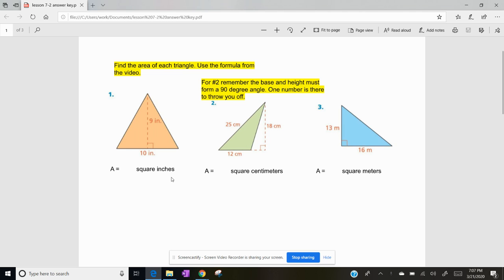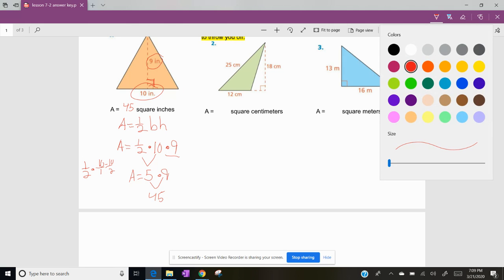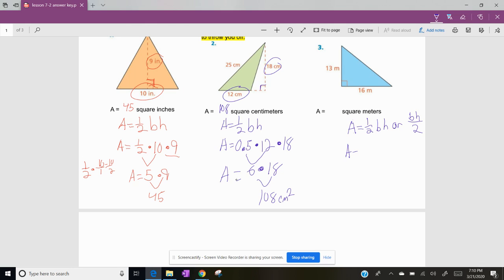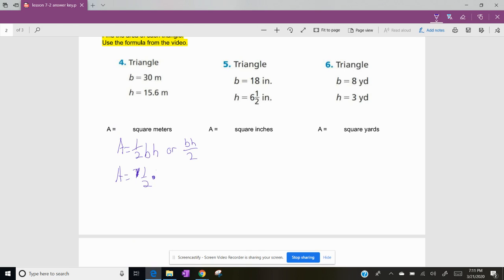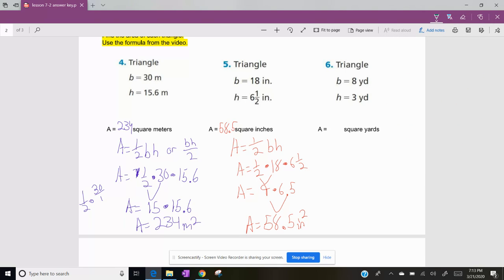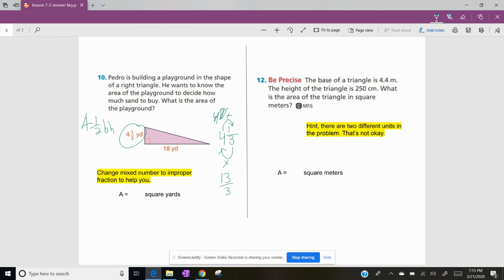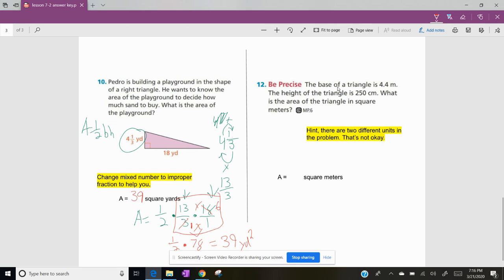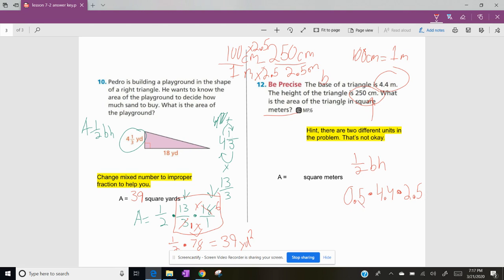Lesson 7-2 Answer Video Area of Triangles